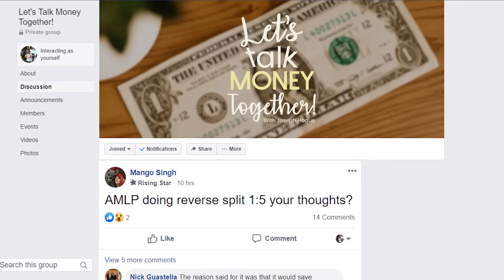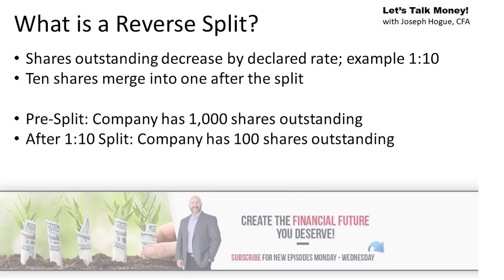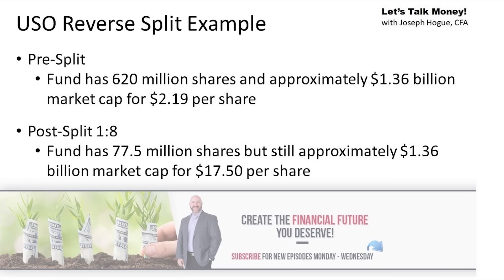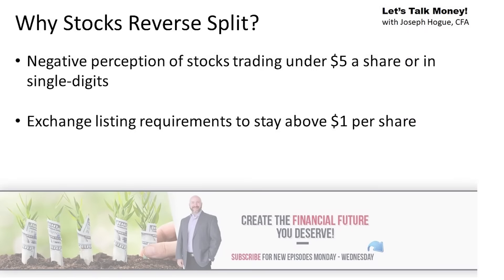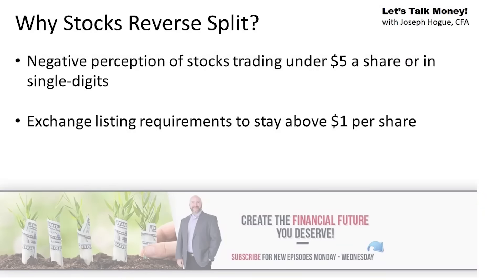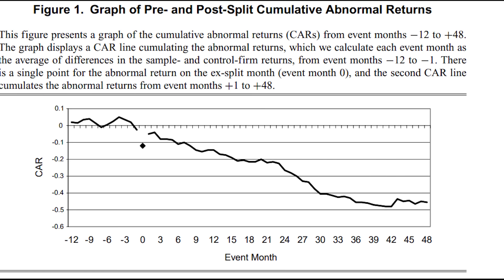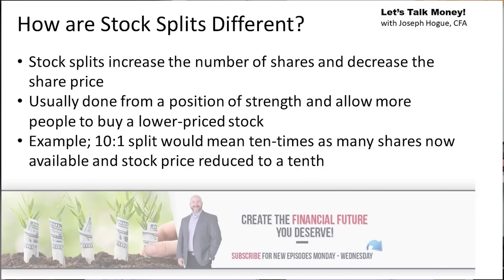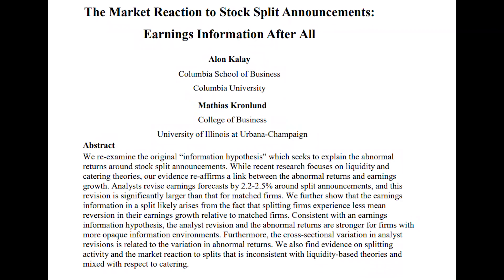How a Reverse Stock Split Destroys Wealth [Real Research]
Are reverse stock splits good or bad and what does the research say? I’m breaking down everything you need to know about reverse splits so you don’t lose money.

We’re seeing an explosion in announced reverse stock splits lately, especially with oil stocks like Chesapeake and funds like the USO and UCO. What are these financial tricks and is it just a scam to make the stock look better?

Check out the stock simulator and Get 2 FREE shares of stock worth up to $1000 each when you open a Webull investing account with a $100 deposit!

I’ll start by explaining what a reverse stock split really is and what happens when shares split. I’ll show you a real-world example using the USO reverse stock split and what it means for your investment.

I’ll also show you research into 1,600 reverse stock splits and why it could be bad news for your stock.

You see, at its core, nothing really happens in a reverse stock split. It’s still the same company and same stock. There are just fewer shares. You have the same amount of money invested, you didn’t lose shares, it’s just spread over a fewer amount. The most common forms are a 1-for-3 and a 1-for-8 split which means three- or eight-shares merge into one. That’s really the most confusing part, it’s not really a reverse stock SPLIT, it’s a stock consolidation.

I know it can seem confusing at first so we’ll spend plenty of time with a reverse split example and calculation. Then I’ll reveal the true reasons companies do reverse stock splits so you don’t believe the lies. I’ll explain why that research into reverse splits might be wrong and why you might not want to sell your shares before a reverse split.

There are good examples of reverse splits where the shares were worth more after the split like AT&T and Citigroup. Usually the shares are a little weaker after the split, after all nothing really changed with the company, but it gives management time to turn around the finances. Of course, this isn’t what happens with most reverse splits so you need to analyze the shares and ask yourself if management can turn it around.

0:57 What is a Reverse Stock Split?
1:17 What Happens when a Stock Reverse Splits?
2:10 Reverse Stock Split Example: USO Reverse Stock Split
2:52 Do You Lose Shares in a Reverse Split?
3:48 Why do Companies Do Reverse Stock Splits?
5:10 What Happens after a Reverse Stock Split?
6:17 Should I Sell My Stock Before a Reverse Split?
7:07 What is a Stock Split?